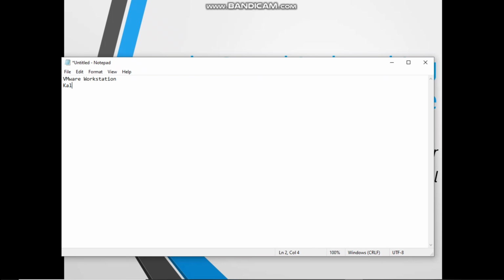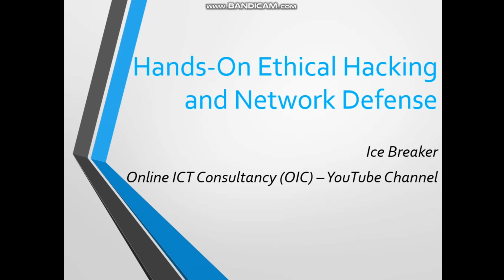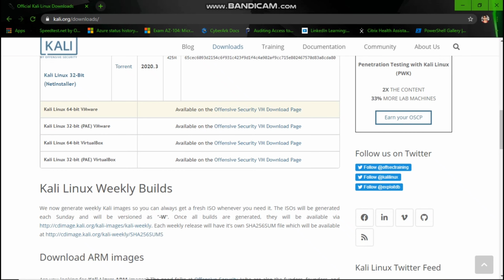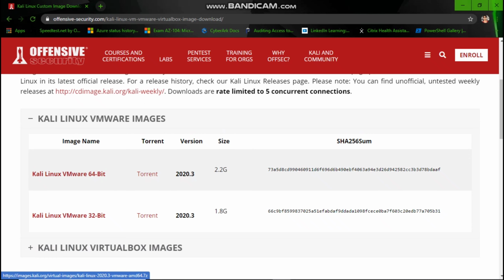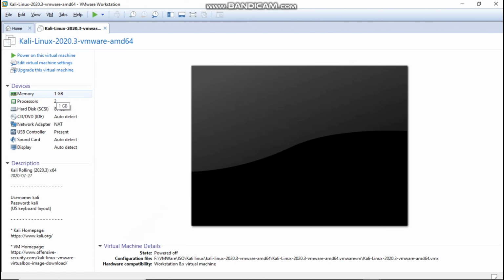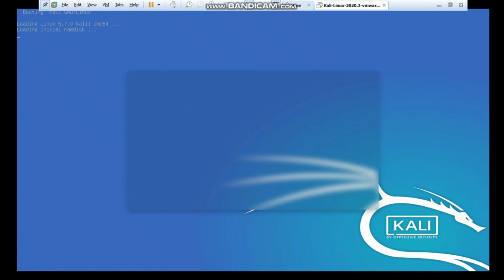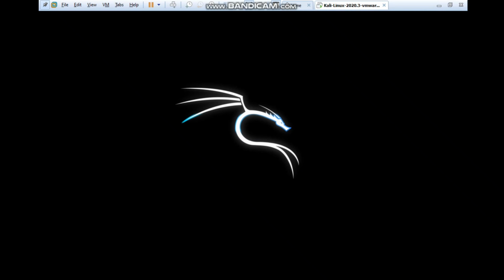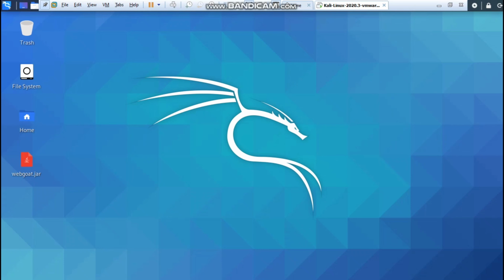CEH S01 E01Setting up Lab Environment for Ethical Hacking Practice 01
This video will help you setup the LAB environment for CEH (Certified Ethical Hacker) aspirants, without buying any additional hardware/software/license. This can be done at home using your existing laptop/desktop environment.
Link for your interest:
* PS: Sorry for background noise, you might check the volume to avoid any inconvenience.
Best Kali Linux user experience using 1 GB Memory, 80 GB iSCSI and 2 processor.